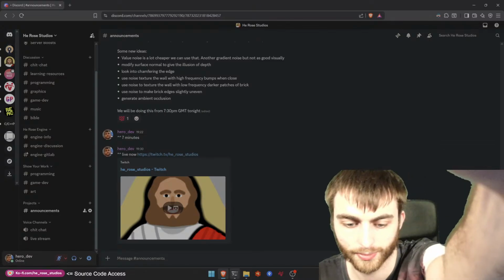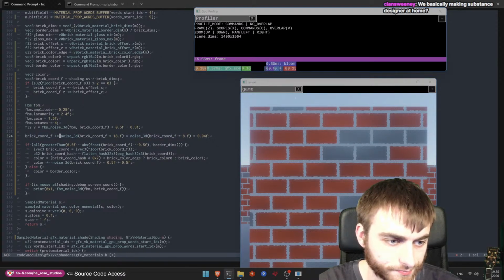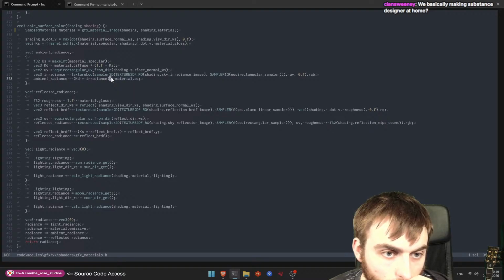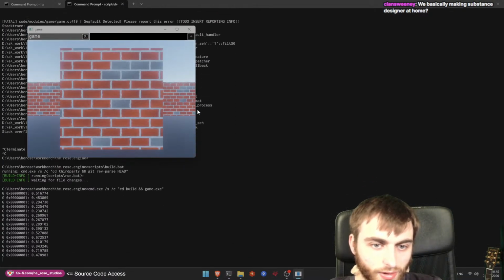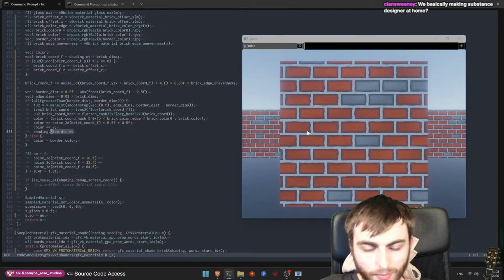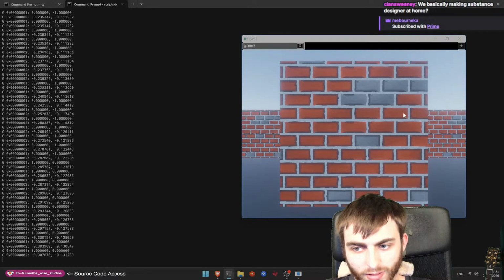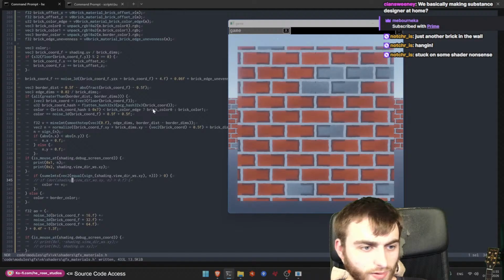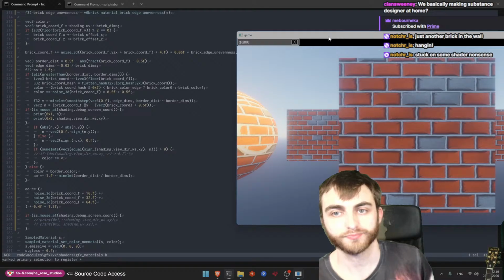Procedural Brick Material Part 2 | He Rose Engine | Day 15